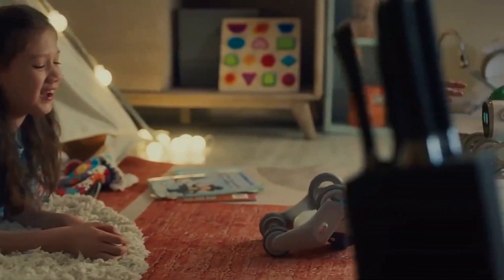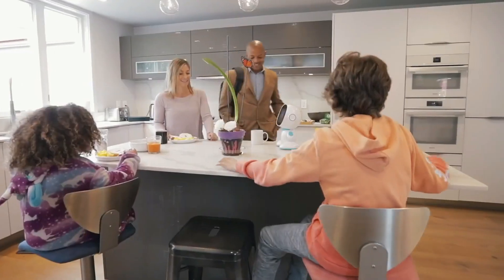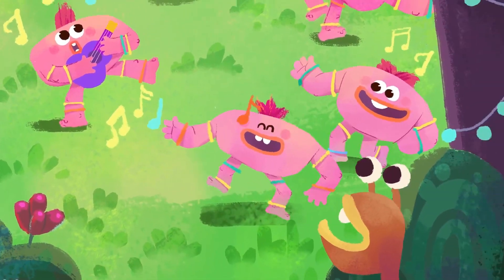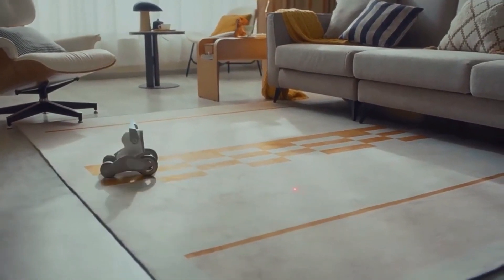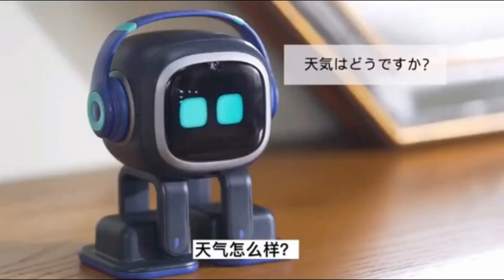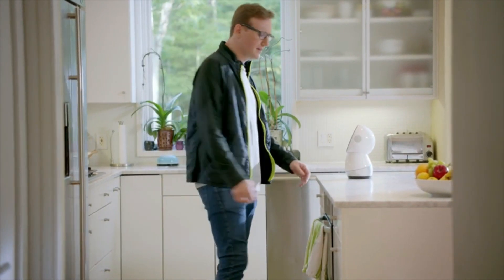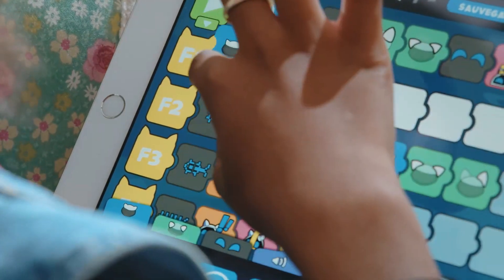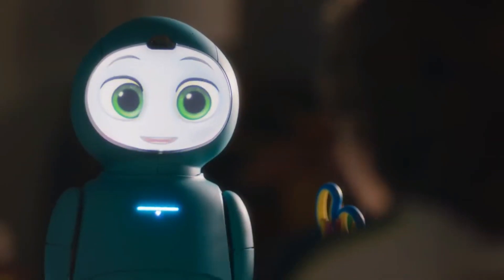TOP 10 BEST PERSONAL ROBOTS IN 2024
10 ► Misa

9 ► Luka Hero S

8 ► ClicBot

7 ► Loona

6 ► Emo Pet

5 ► Vector® 2.0 AI

4 ► Jibo

3 ► Eilik

2 ► Winky

1 ► Moxie